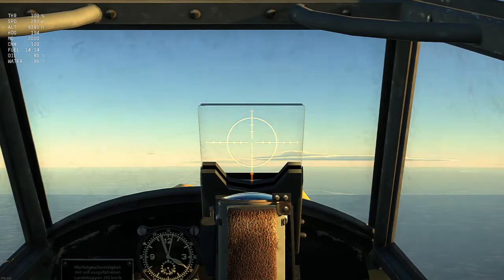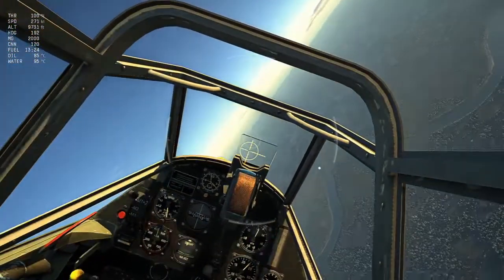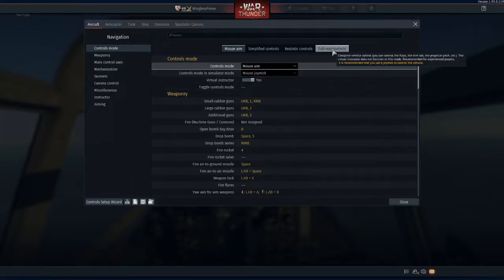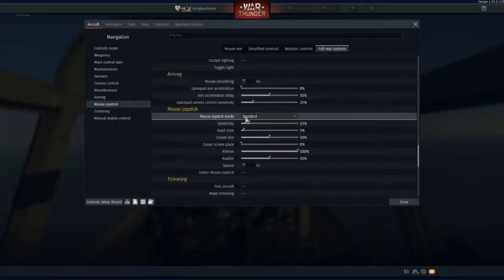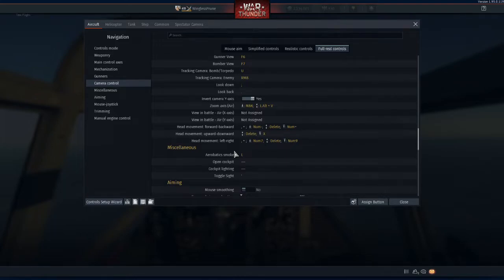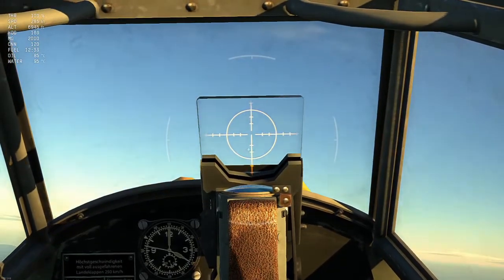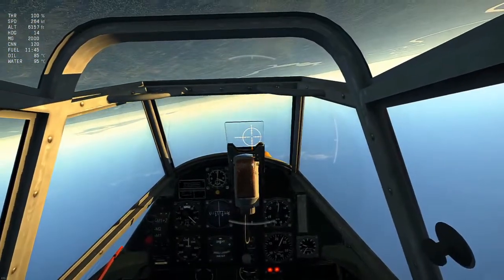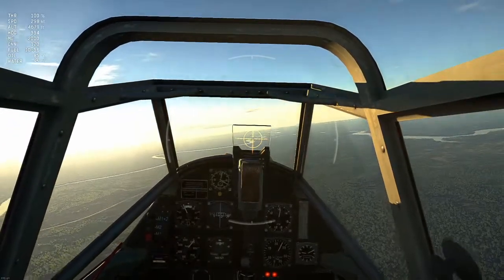Mouse & Keyboard Controls (new)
War Thunder default control settings hindering you from playing SIM?
Here's a quick tutorial on how to change those settings and help you enjoy sim battles without having to spend $$$ on fancy equipment.